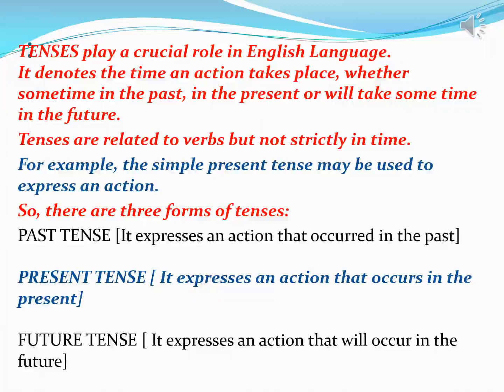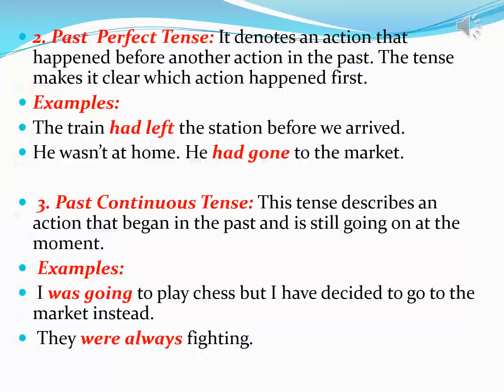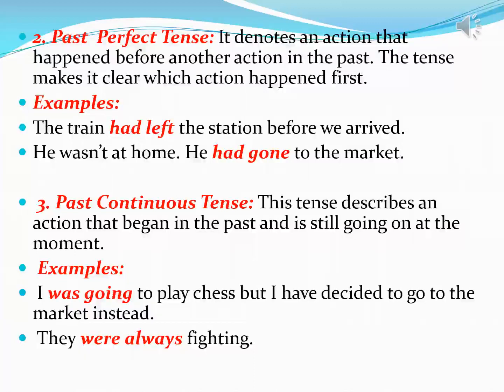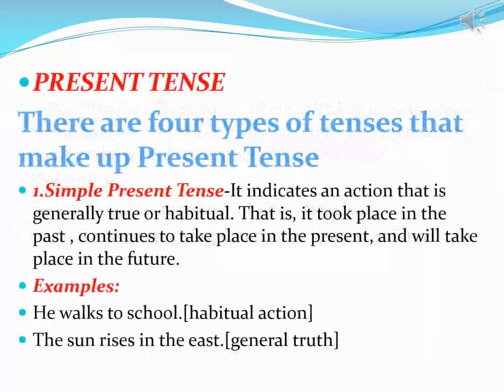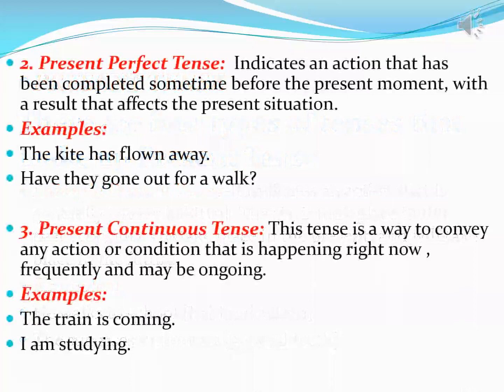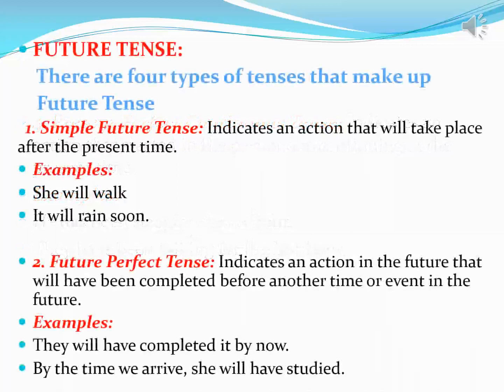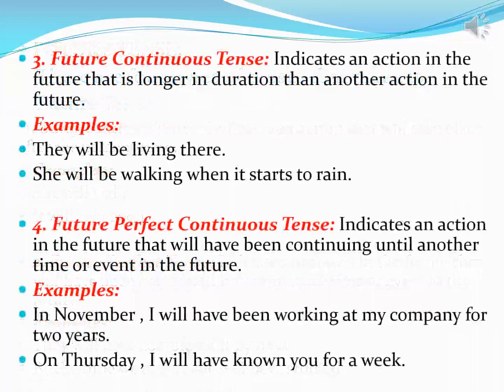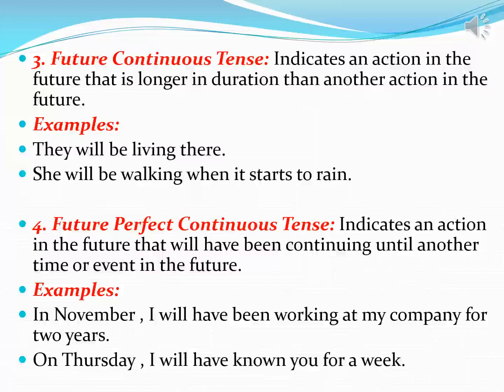TENSES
English Language